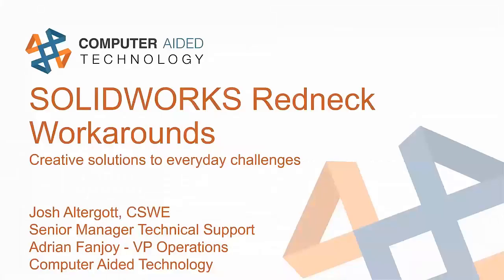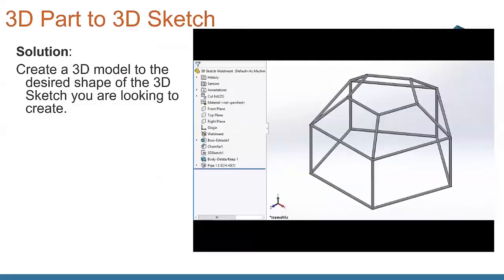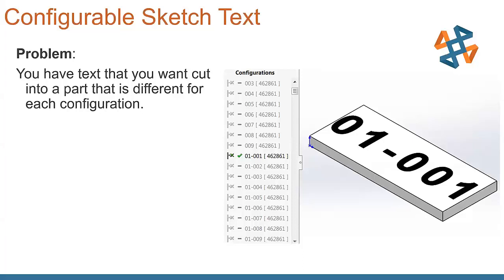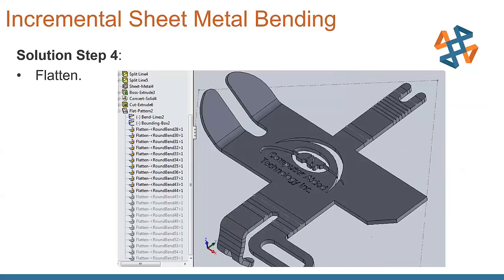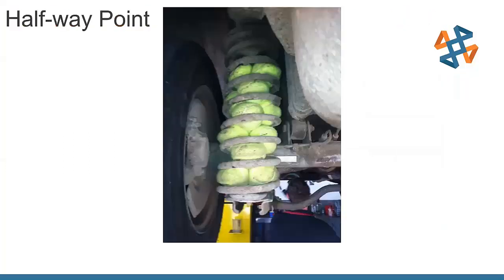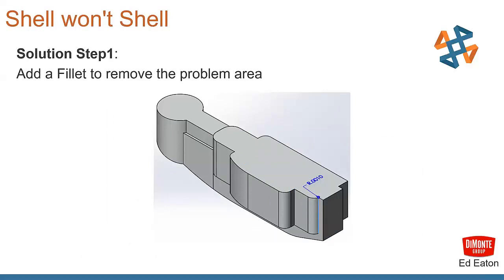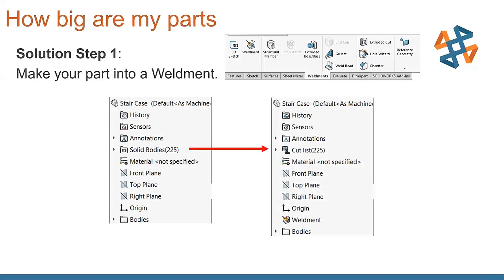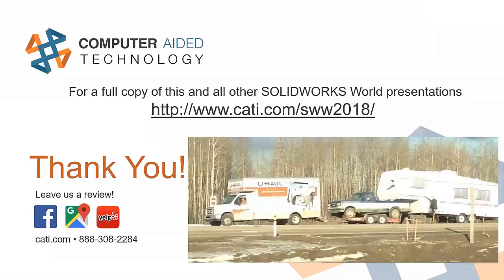SOLIDWORKS Redneck Workarounds: Creative Solutions to Everyday Challenges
Hosted 10/23/18 by Josh Altergott. here for the other SWW presentations Josh mentioned in the last slide